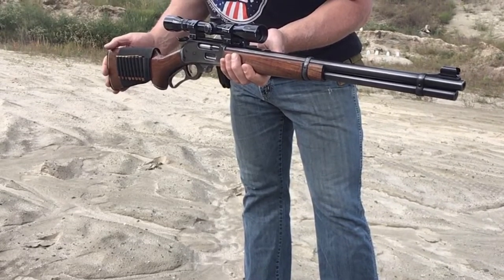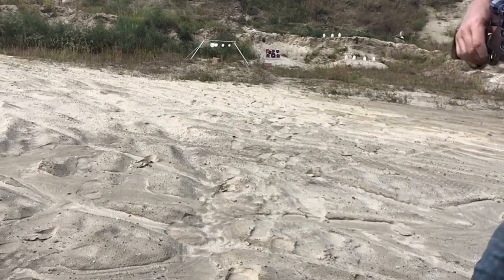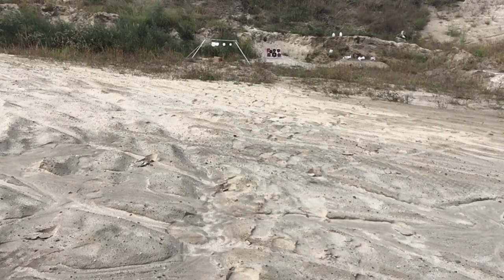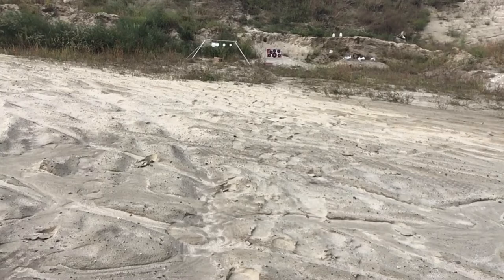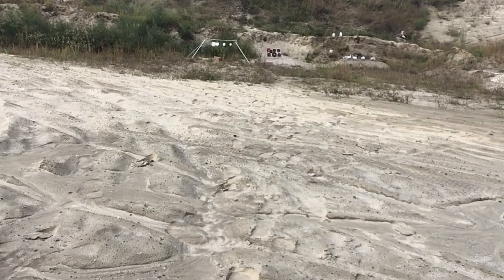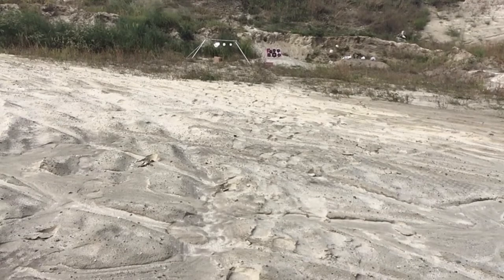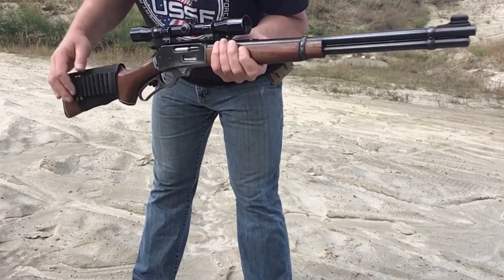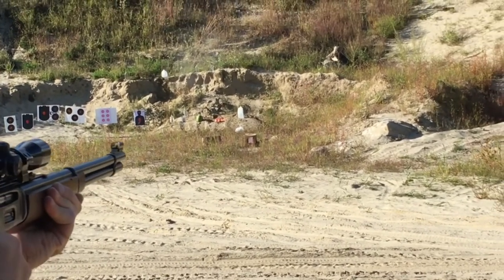Shooting A 1976 Marlin 336 Carbine .30-30 Shooting At Several Water Filled Jugs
Shooting a 1976 Marlin 336C .30-30 At several water filled jugs to demonstrate the underestimated power of the .30-30 rifle round.

Tried and true as a favorite round for well over a century the .30-30 is credited with taking more deer than any other round.

I use it for shooting things and it does a great job of it …

This is a re-upload of sorts as when I uploaded the previous YouTube video it did not allow me to use HD quality and has always bothered me. Paul Harrell, another .30-30 fan, was gracious enough to leave a positive comment on the video content which was nice to see.

At the end of this video there is a short clip of myself shooting a watermelon which always puts on a good show.

The rifle itself has a late 70s, probably a 1979, Japanese made All-Pro Nitrogen filled exclusive to K-mart 4x32 dual reticle Scope. The nitrogen is long gone as it had to be opened and cleaned due to age but I do not go hunting and it has also never fogged up on me anyway shooting in all weather conditions from drizzle, fog to snow and sub zero temps.

The scope mounts are also old and full of patina like the rifle. Much of the bluing has been worn away and the fore grip has a fracture from a previous fall or drop I am assuming from the original owner. The feed tube is also slightly bent from that same fall I am assuming and one of the optic adjustment caps is dented which I also assume was from a drop by the previous owner.

The rifling in the barrel looks great under backlighting through the barrel with its infamous micro-groove rifling. The rifle is extremely accurate due to both the rifling and the trigger which is excellent.

I love this rifle and try to shoot it every weekend ammo permitting as it is now at about $1.50 a round and will probably rise even more given we see other comparable rounds being more popular with many hunters and the younger generation.

I expect at some point that .30-30 could cost $50 a box like 44 Magnum and other “used to be popular but now isn’t” calibers.

Fortunately they are reloadable for many.